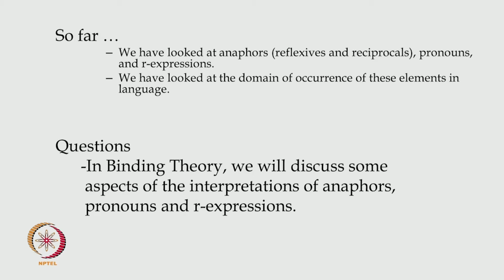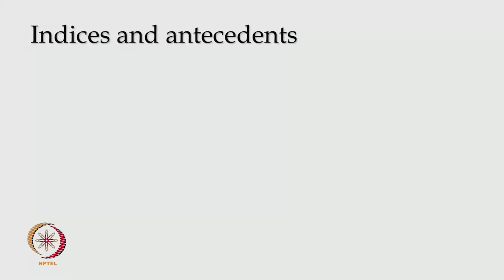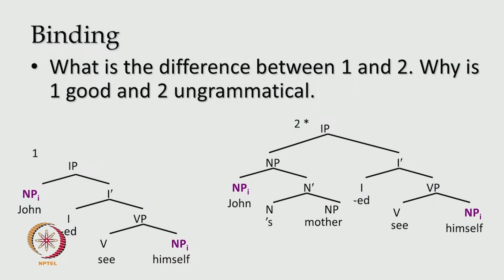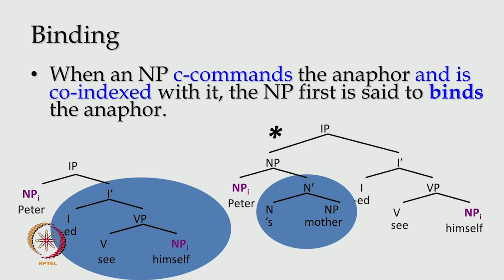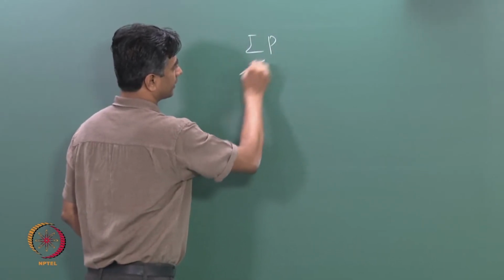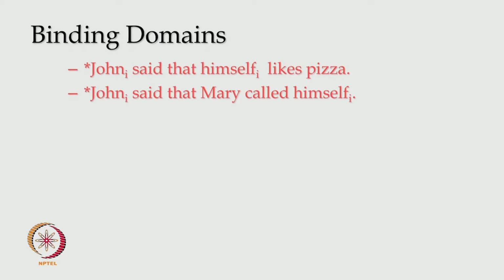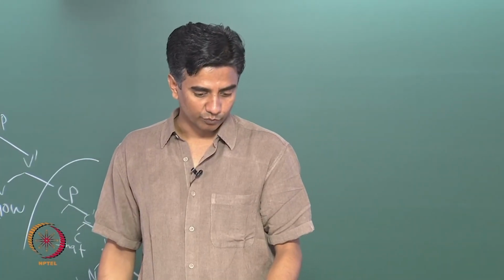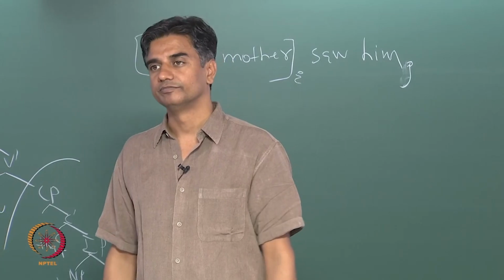#37 Principles of Binding Theory | Basics of Language Science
This lecture introduces Binding Theory, a set of principles that govern the interpretation of anaphors (e.g., himself), pronouns (e.g., he), and referential expressions (e.g., John). It explains the principles of Binding Theory, including Principle A (anaphors must be bound), Principle B (pronouns must be free), and Principle C (R-expressions must be free).